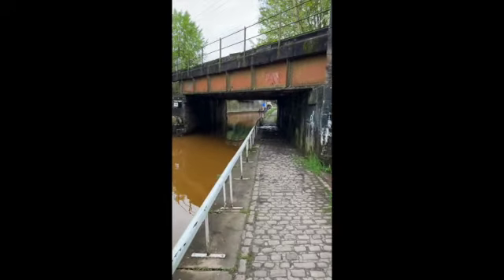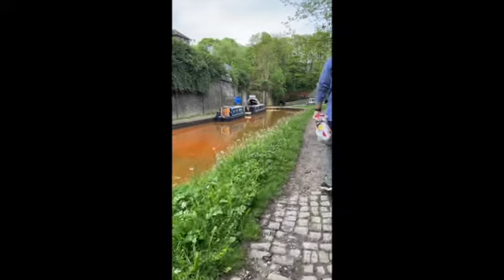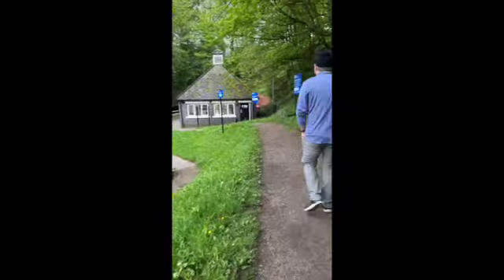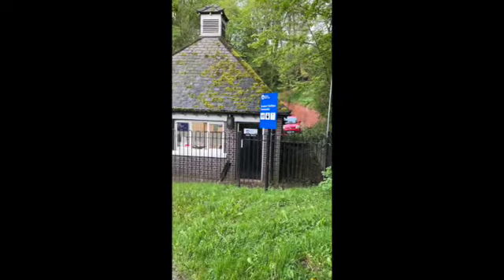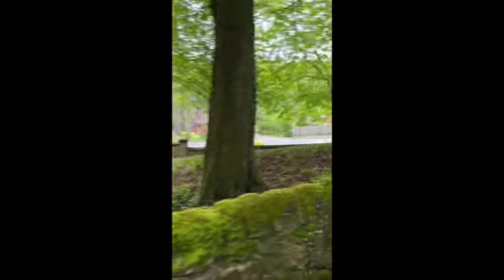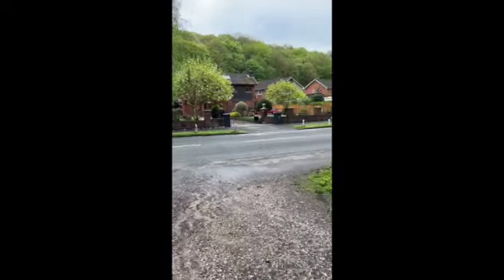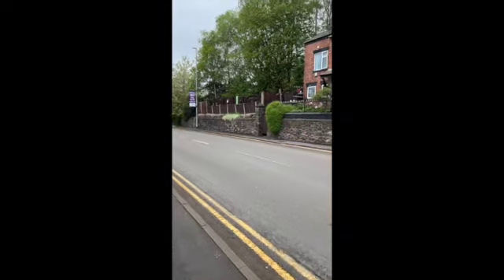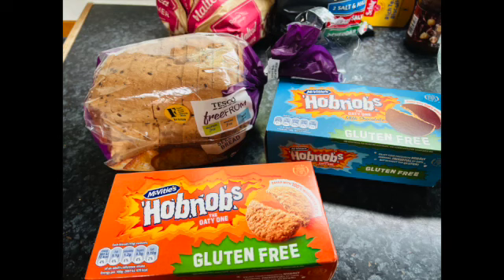Harecastle Tunnel UK Canal Walk to and Above into Kidsgrove Trains People Shops Buses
Our walk from where we parked on the Trent and Mersey Canal to the Harecastle Tunnel Entrance - I remember this from teaching the industrial revolution with my 9th grade World History students - was such an interesting time in history.

We walked above the tunnel into a green area and then into Kidsgrove - and found a Tesco for groceries - love these canals. Beautiful England and the people are lovely.

Narrowboats move slowly - there is no going fast on these boats. People walk faster along with their dogs and puppies than the boat moves. It's a good slow.

We watched loads of narrowboat Youtube over lockdown and decided we needed to go and try it ourselves. Looking for rental companies online we reserved a 57-foot boat for one week on the Macclesfield Canal.

Driving it on the first day was a learning experience as we drove turning onto the Trent and Mersey Canal. We didn't research canals well and didn't realize this one had 32 locks down to the Anderton Boat Lift.

Overnight I fell into bed exhausted from the gates, but it was always quiet and lovely along the canals to sleep cuddle in my big duvet warm under the covers until the heat was turned on in the early morning to heat the boat before we got up.

Love it!! A lot like camping and RVing. Two bathrooms and two bedrooms but very thin walkways.

Also, the word lovely is used often. I’m going to put that into my vocabulary. This trip was lovely.

I’d love to hear comments if you’ve been on a boat wanna go on a boat on a boat or just thinking about a boat.

Love these guys!